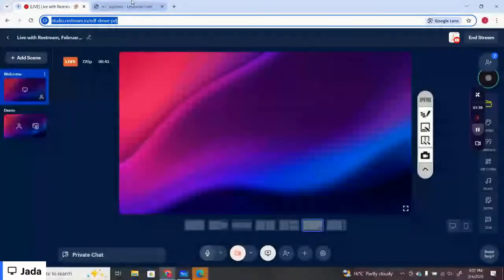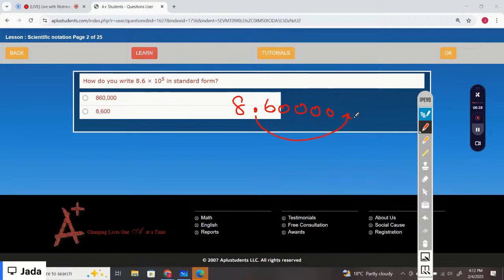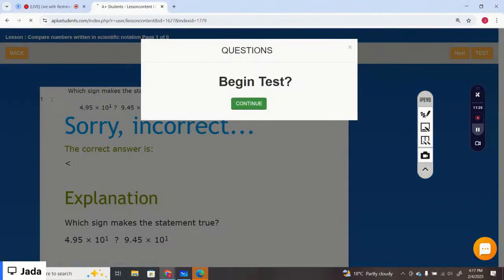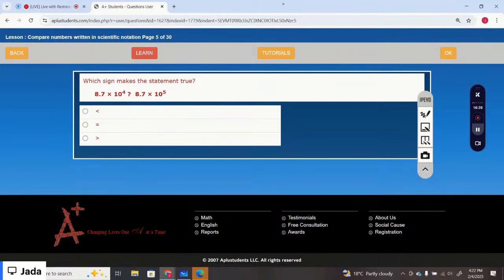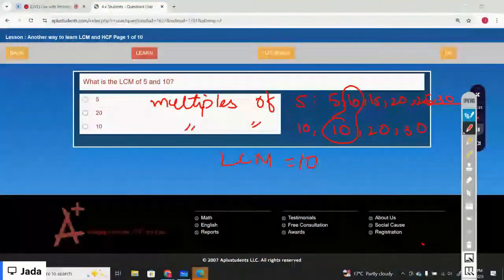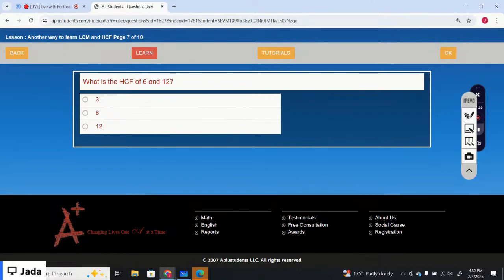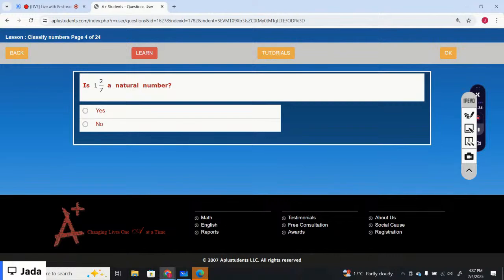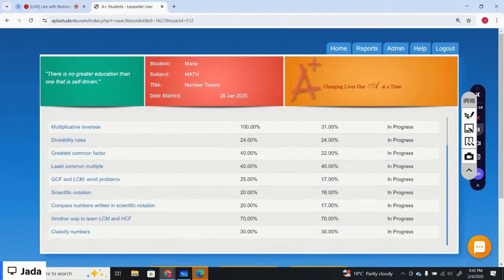Grade 7 - Math: Number Theory